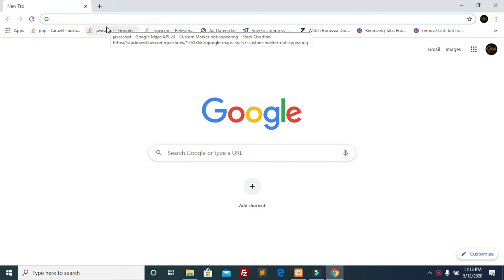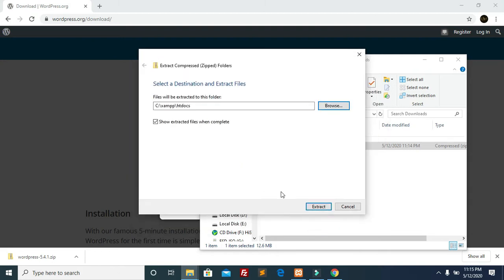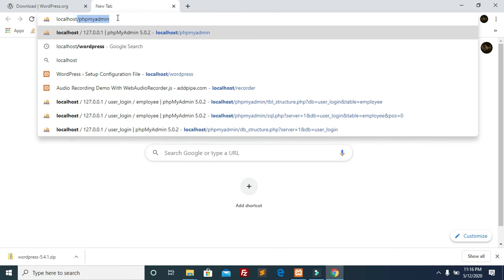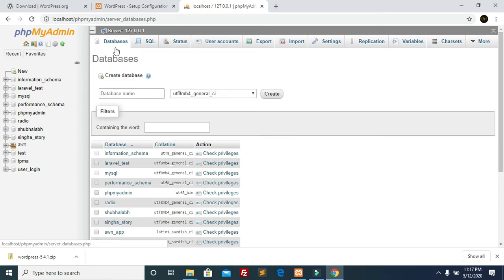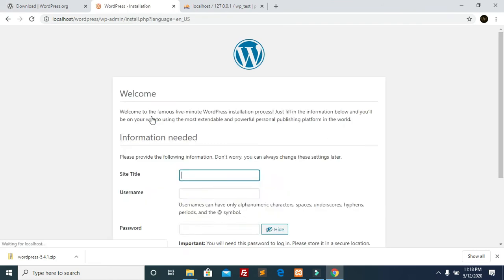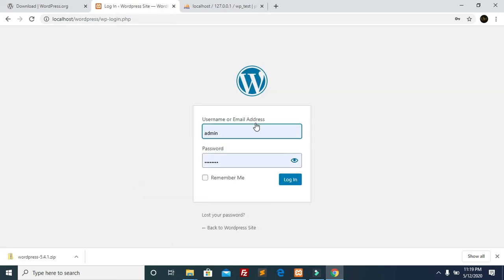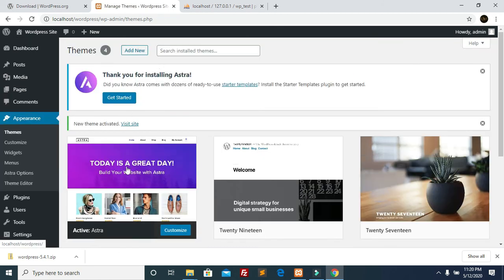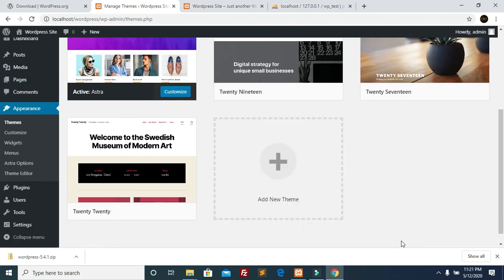How to install WordPress on Localhost 2020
In this video we will learn How to install WordPress on your localhost. The steps are super easy and super fast. You can learn installing template on WordPress dashboard and start building your website without having in depth knowledge of coding.